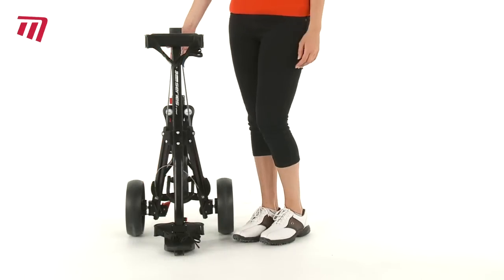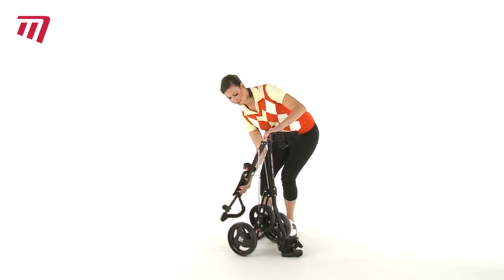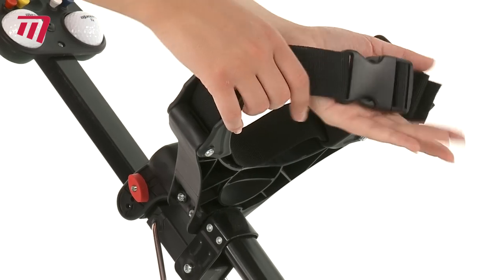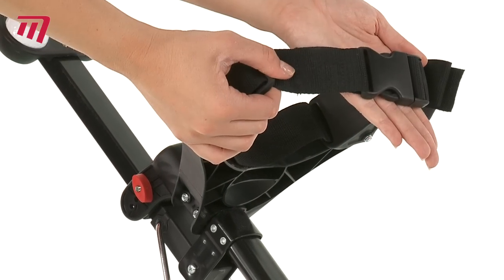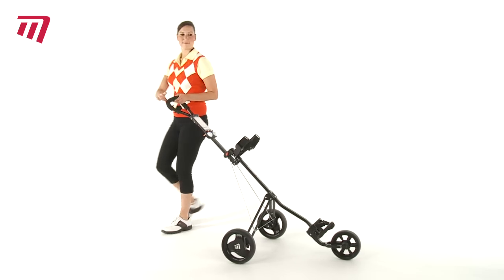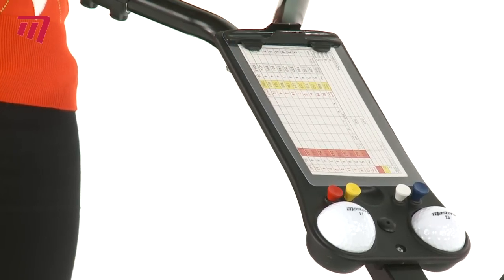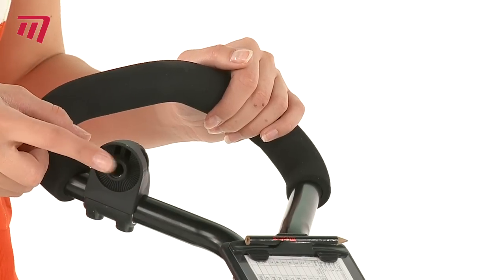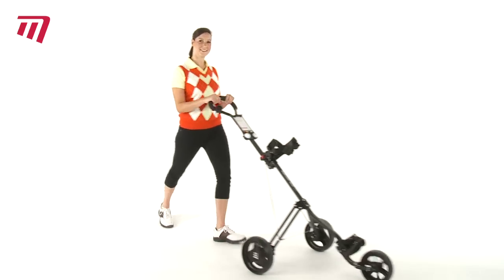Masters Golf - 3 Series 3 Wheel Cart (TRP0009)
The 3 Series 3 Wheel Push Cart is a durable golf cart with a strong steel frame. It weighs just 5.9kg and has a high load capacity to carry almost any size cart bag.